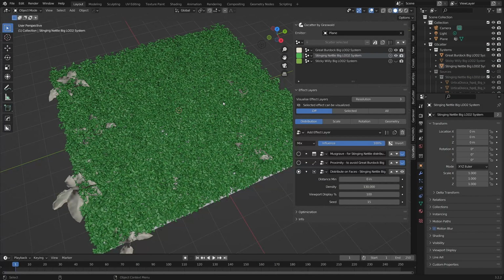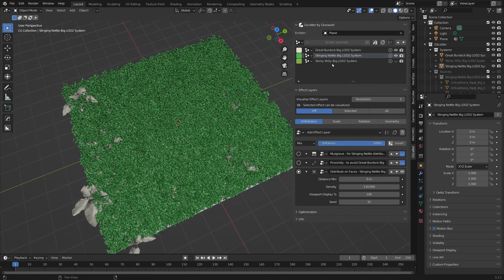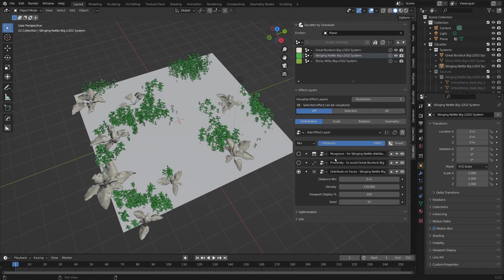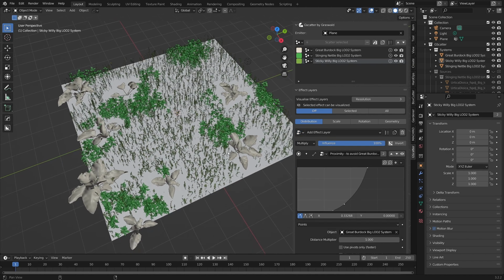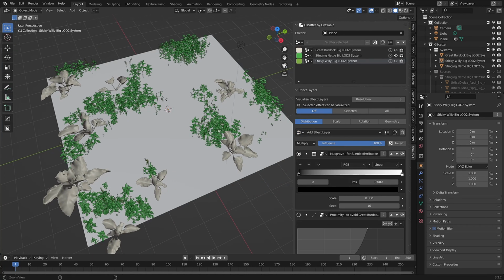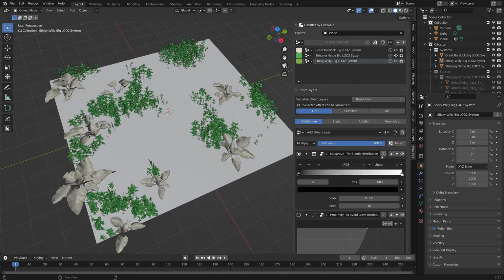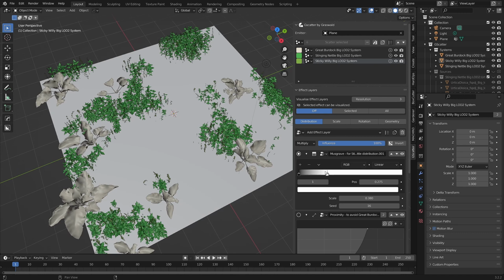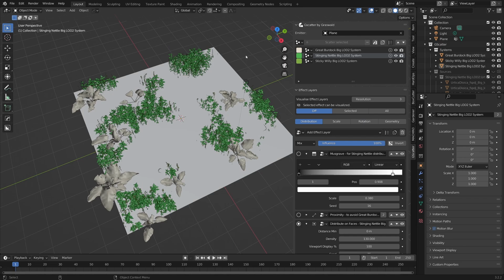Gscatter Features - Linked Effects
Use an effect layer on a scatter system in Gscatter, and it now becomes available to re-use across all scatter systems in your Blender scene. In this video you’ll see just how easy it is to apply linked effects and control settings to achieve the look you’re after.